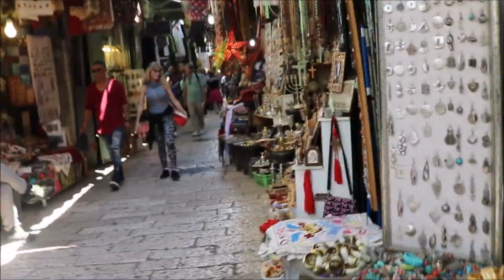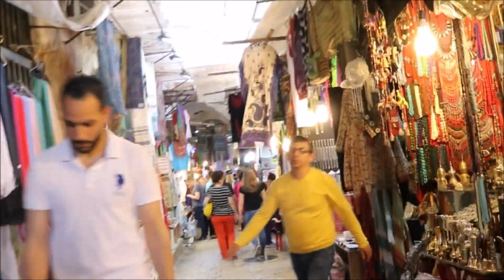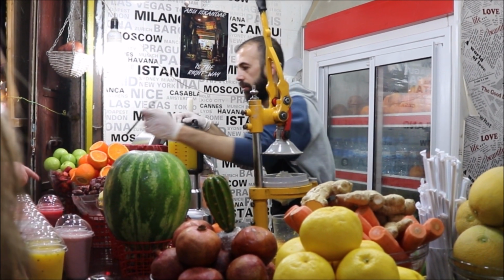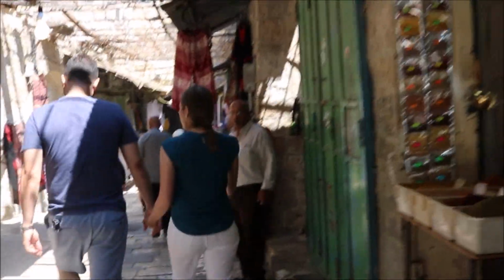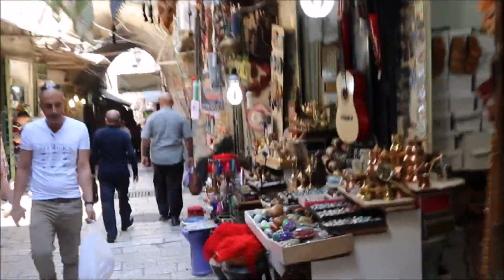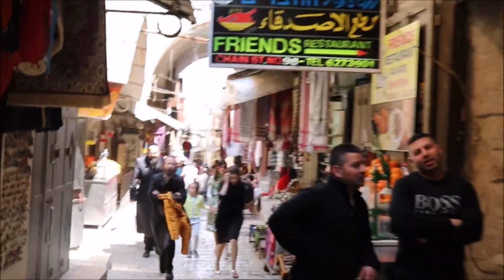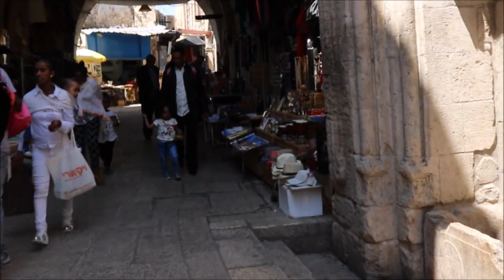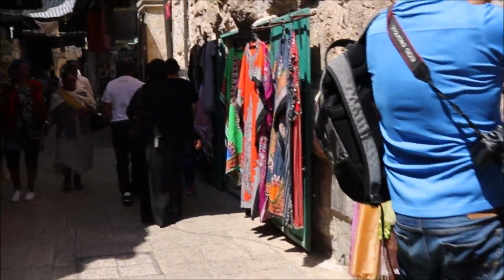Stuff I Bought in Jerusalem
When in Jerusalem, look hard and bargain hard. You can get real interesting pieces for the right price.